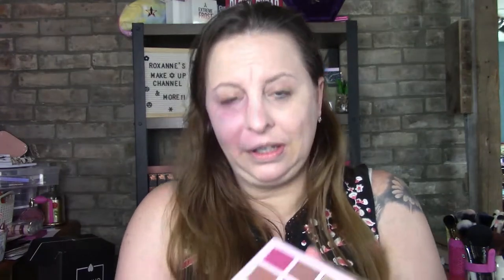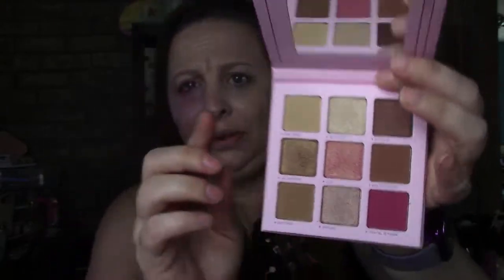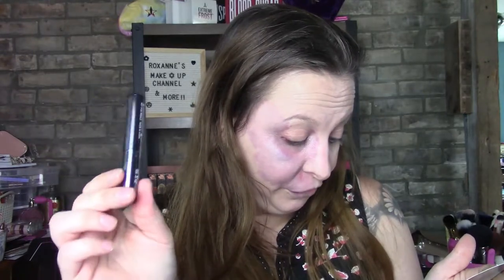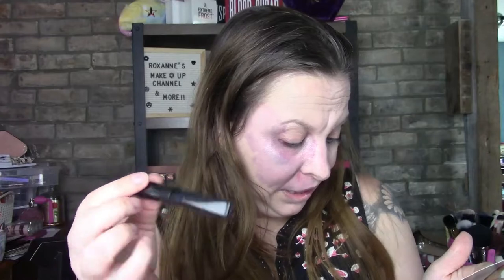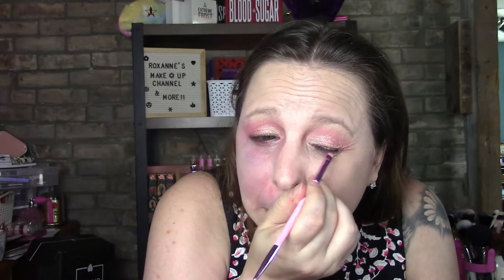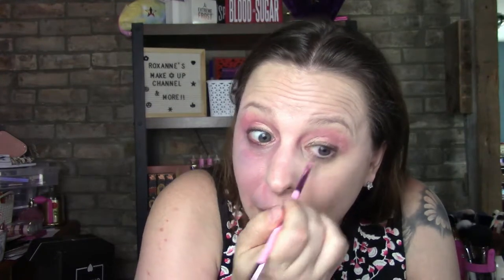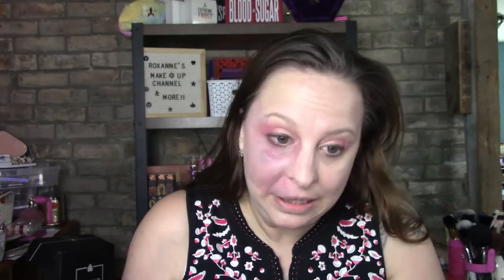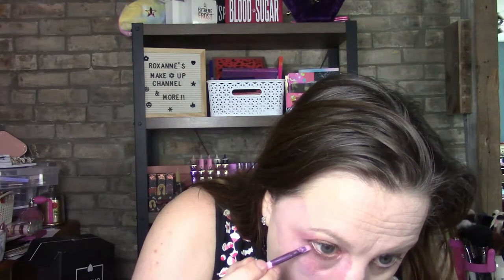July's Ipsy, and trying out Splendies!! Did Ipsy get my order right?? What's Splendies??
Hey, Beauties!!!

Palmerston, Ontario
N0G2P0

FabFitFun
Topbox
Canadian box - $12 plus Taxes, Monthly

Luxebox
Canadian Box - $26 plus taxes, quarterly

Alltrue
American subscription.

Knix
Send a friend $15 off get $15 back